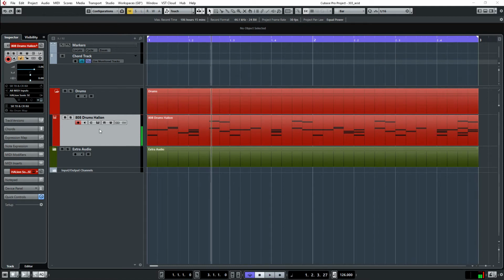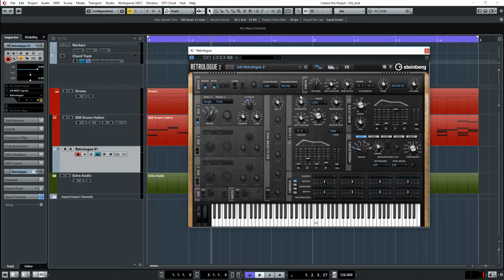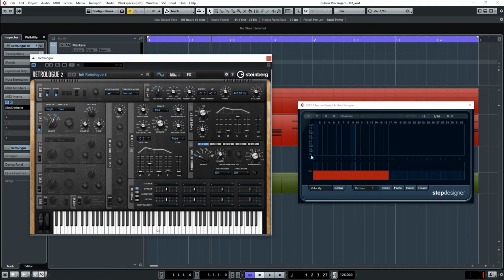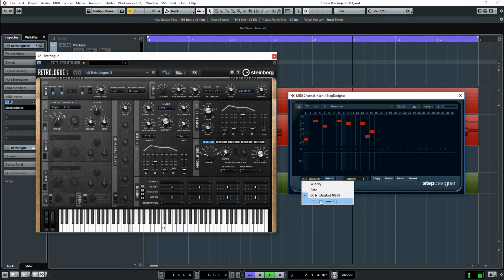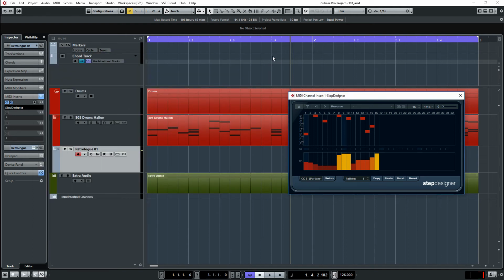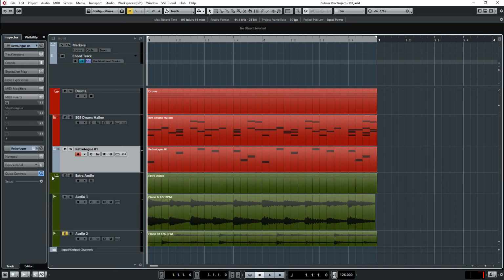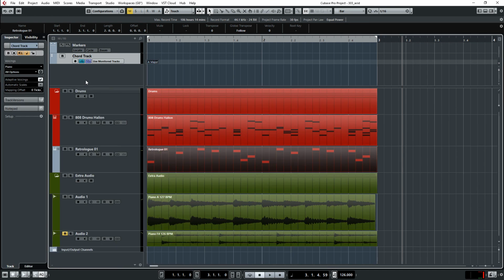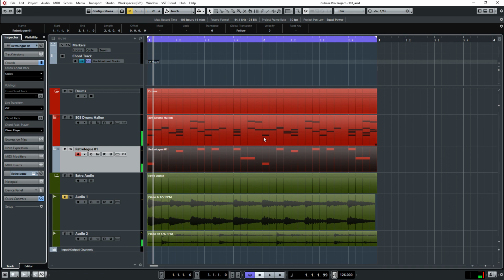Cubase: Acid Bassline with Retrologue, StepDesigner and Chordtrack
Making an Acid-style bassline in Cubase, quick and easy. Using Retrologue and StepDesigner.